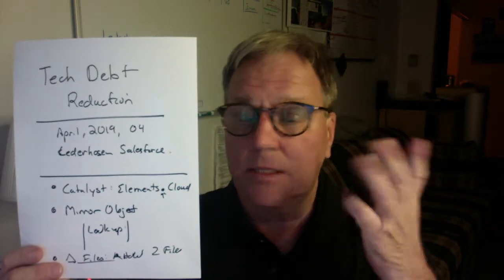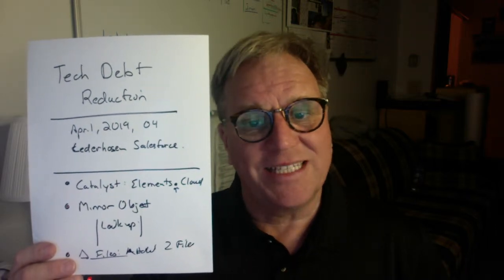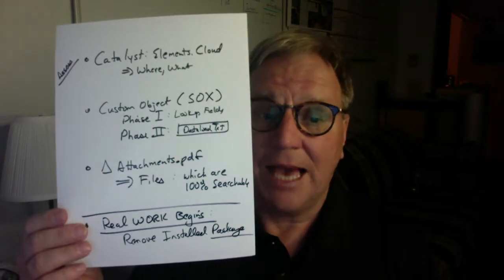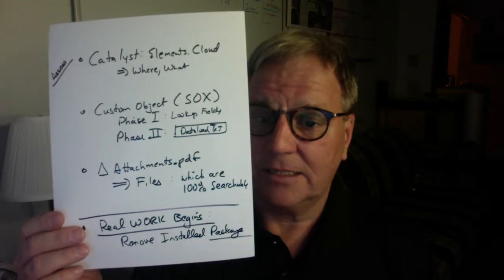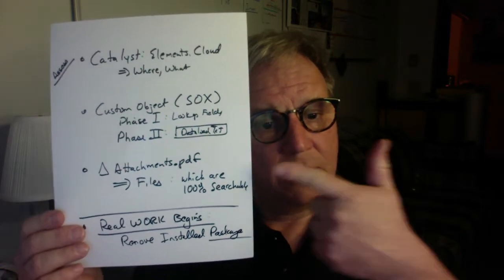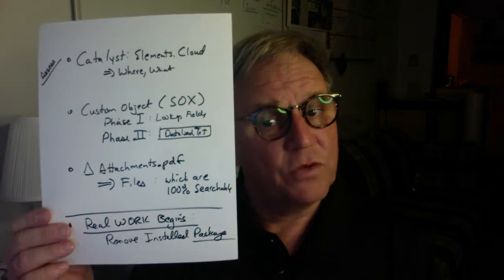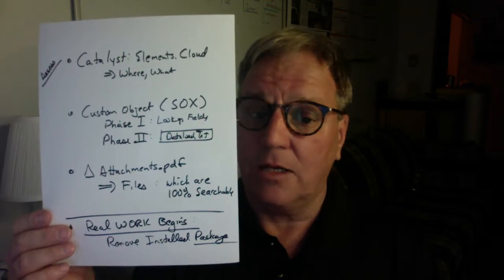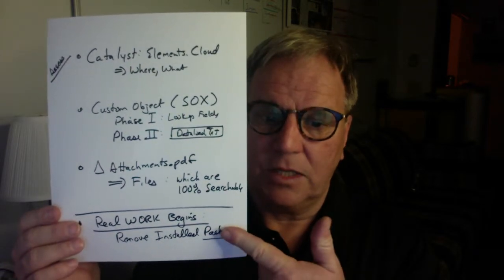Reducing Tech Debt in Salesforce with 2 Tools: Catalyst & Magic Mover 2019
Speed up Salesforce by Reducing Technical Debt.  This Tutorial shows you the three key steps.

Elements.cloud Catalyst - clean up, document and drive adoption of your Org
Magic Mover for Notes And Attachments to Lightning Experience
By Salesforce Labs

Managed Package Deletion,  Custom Object Creation and Mapping for SOX audit compliance.
go to elements.cloud/freetrail
Lederhosen Salesforce